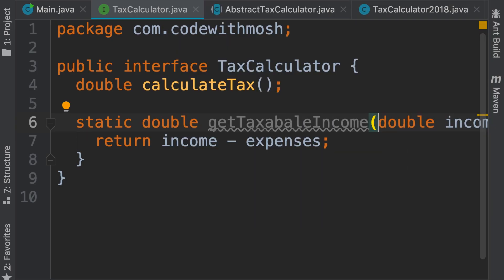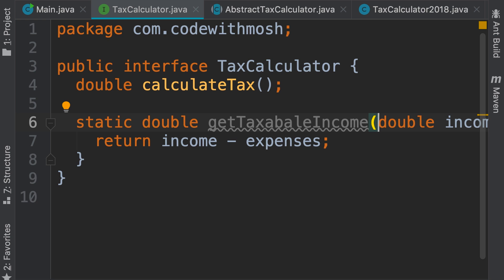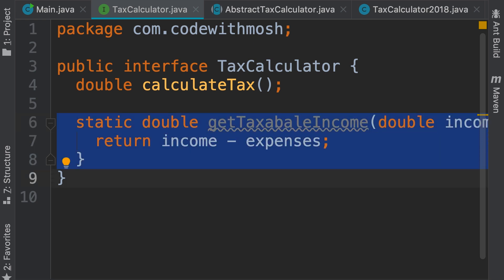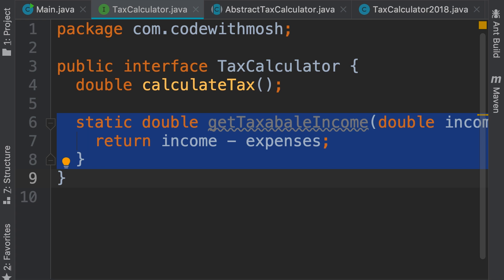Java #117 - Private Methods [By Mosh Hamedani]